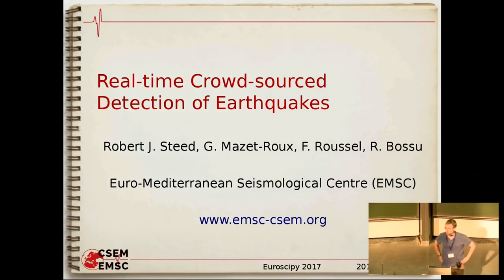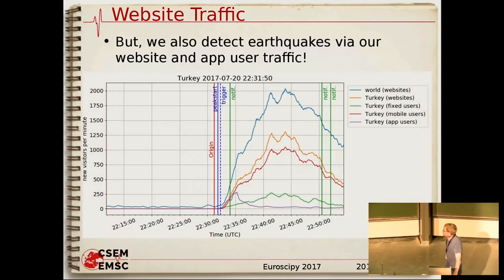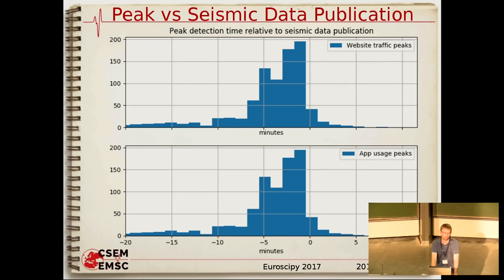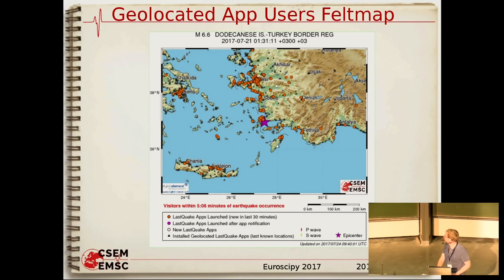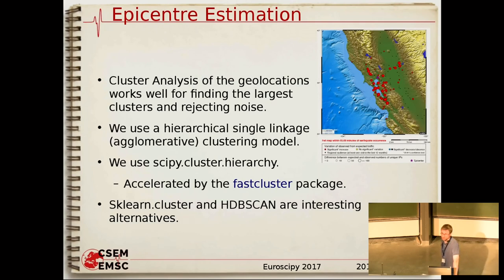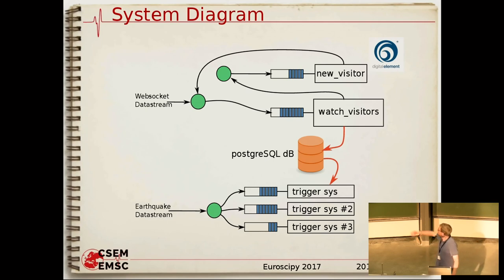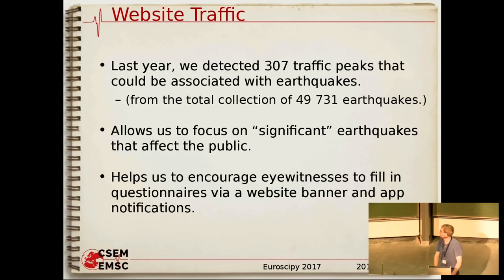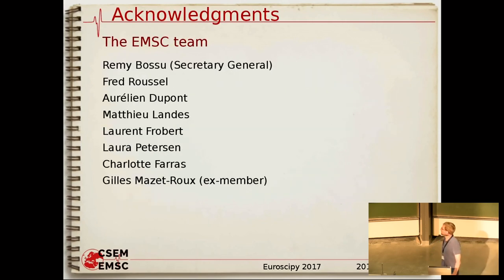EuroSciPy 2017: Real-time Crowd-sourced Detection of Earthquakes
Presenter: Robert Steed